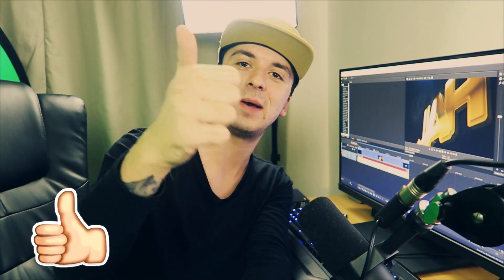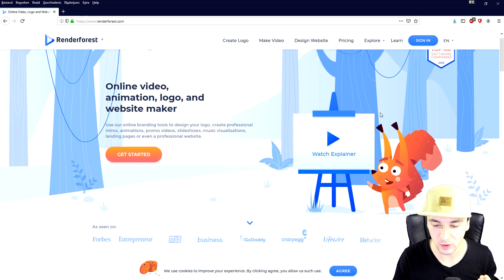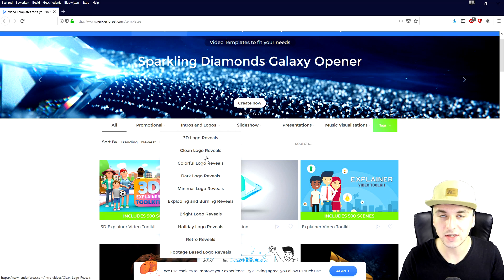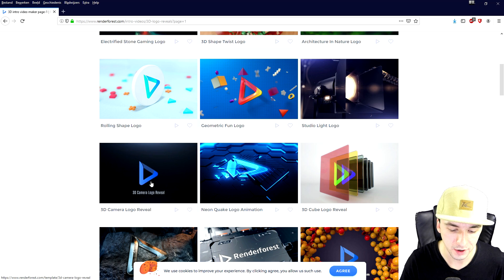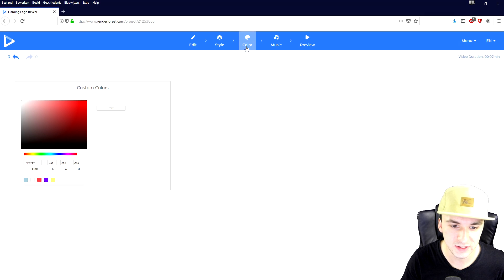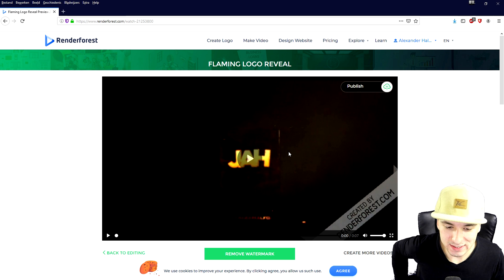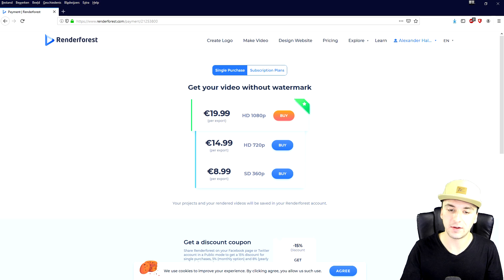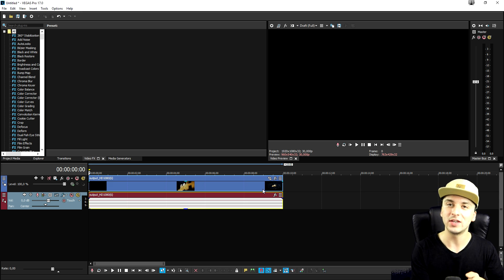VEGAS Pro 17: How To Make An Epic Intro Using Renderforest - Tutorial #448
- - Today I will show you how to make an epic intro in VEGAS Pro 17 using Renderforest! Make sure to SMASH that like button below as well! Stick around for more content!